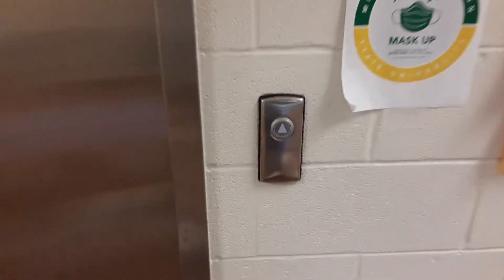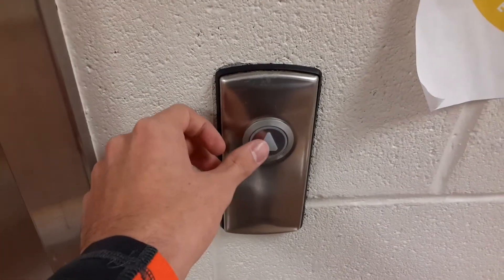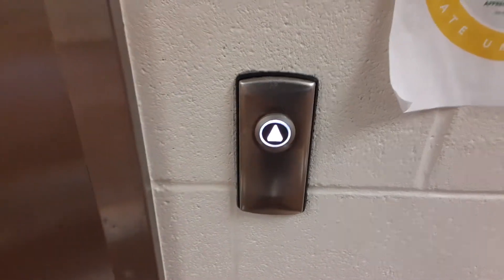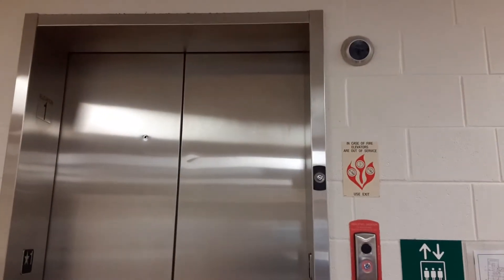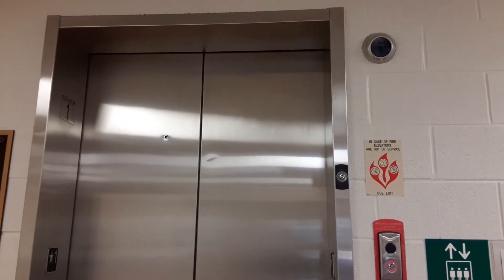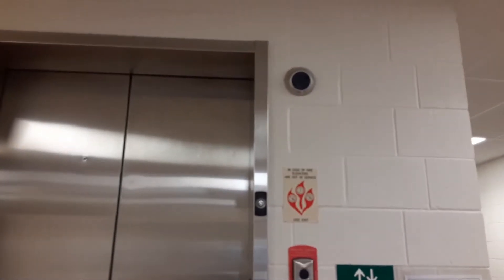Interesting Kone EcoDisc elevator at Julio S Leon Health Sciences Building MSSU Joplin MO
Here is a very interesting Kone EcoDisc elevator. This elevator is very interesting since this elevator is very tall. I don't see tall Kone Ecodisc elevators very often. In the video, I did say that I wasn't sure if it was an EcoDisc elevator or not, but after filming this video I did determine that it is a Kone EcoDisc elevator. This elevator also has classic leveling.